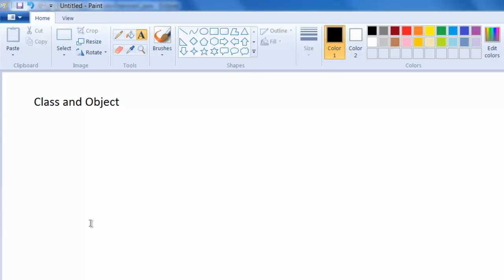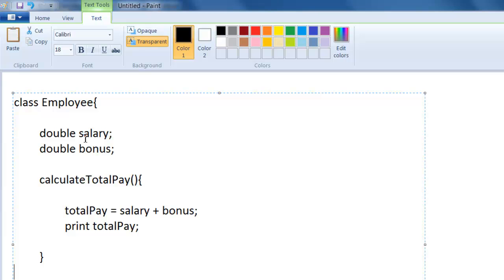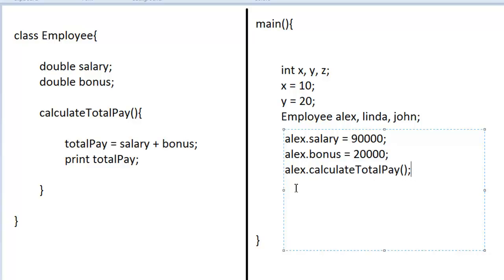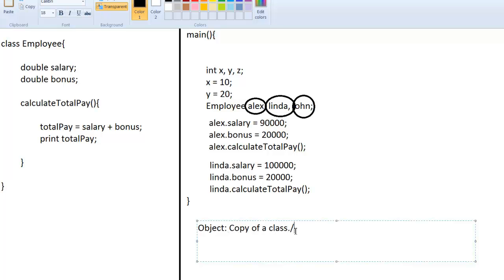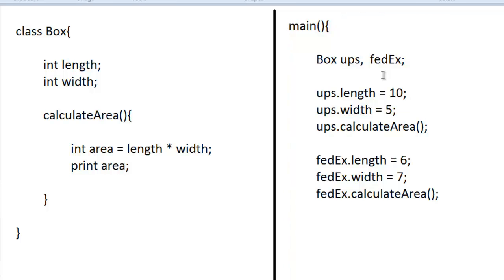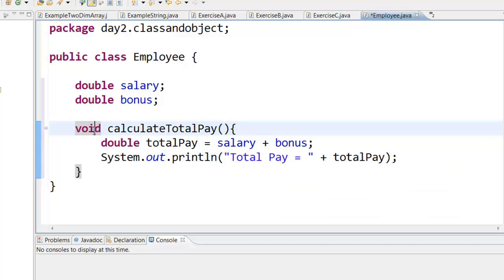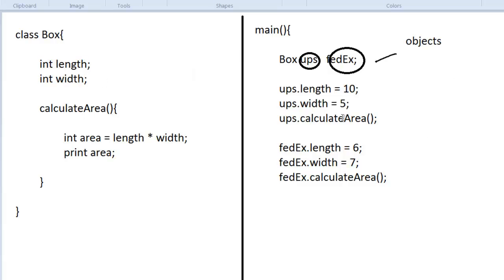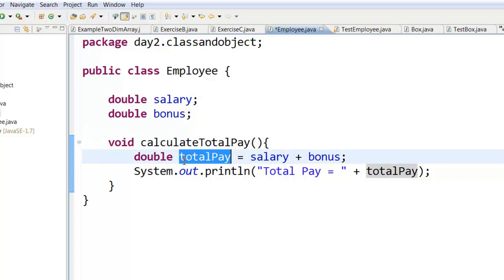P16 Class & Object - Java in 4 hrs step by step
Easy to follow step by step Java programming tutorial.